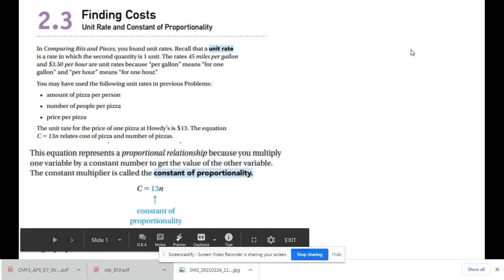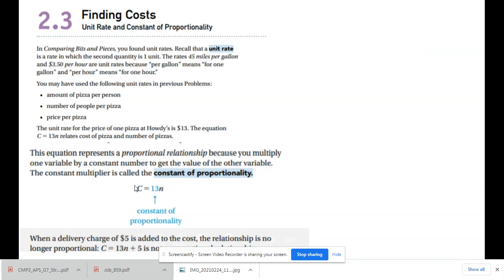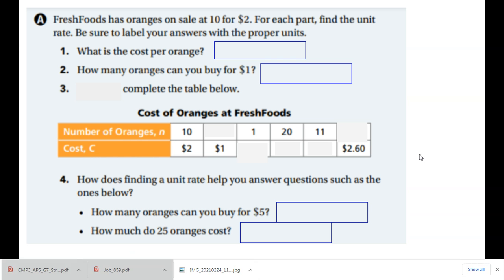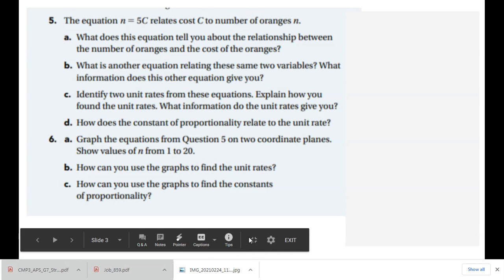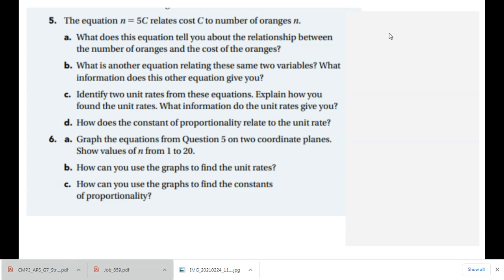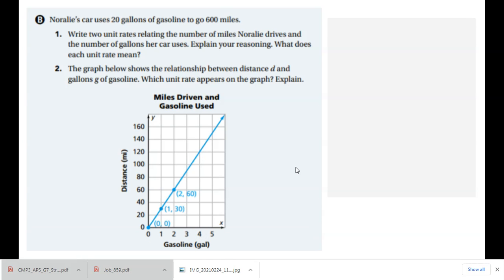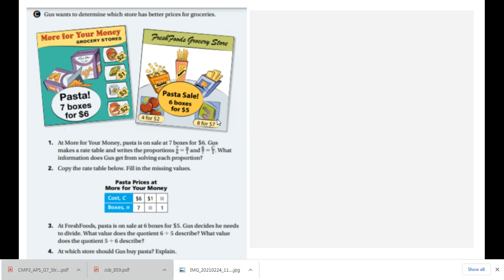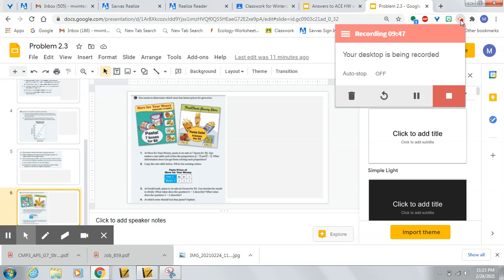UNIT RATES Problem 2.3